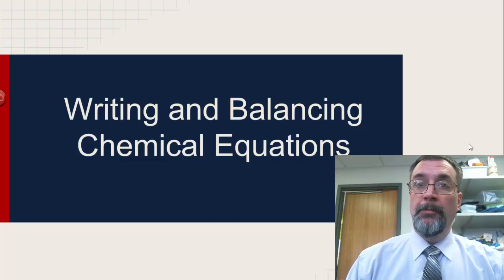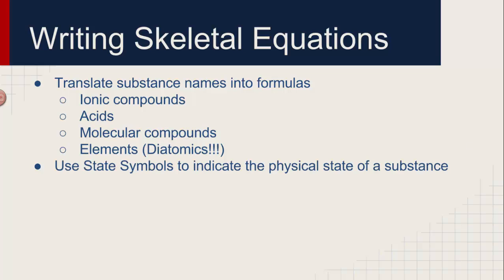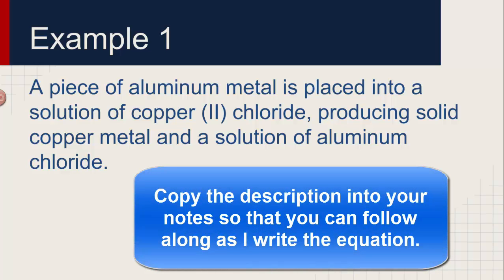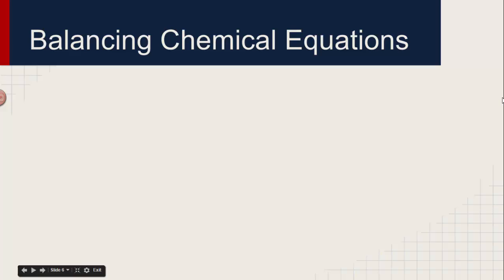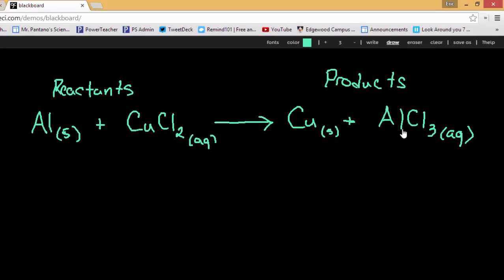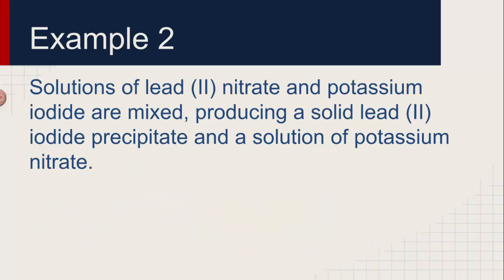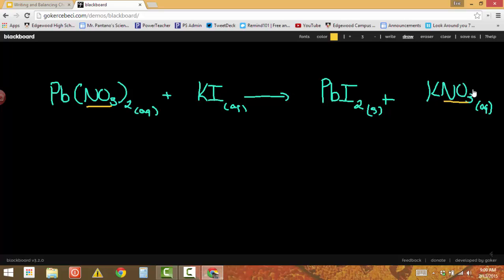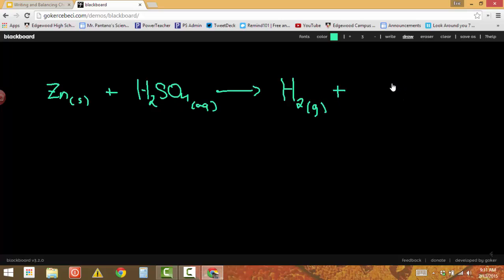Chemical Equations: Writing and Balancing Equations